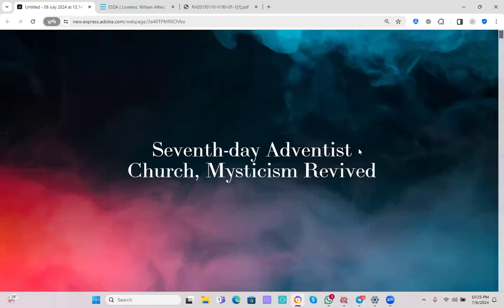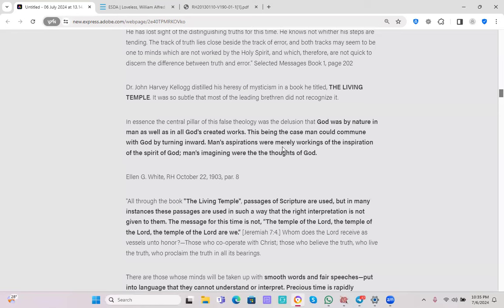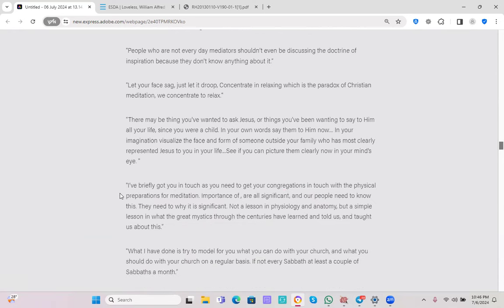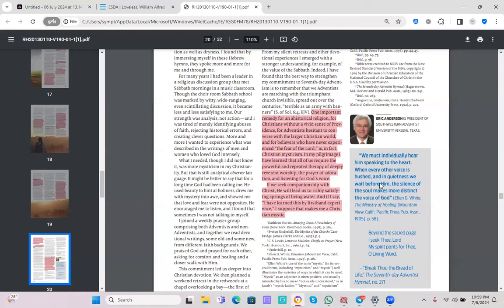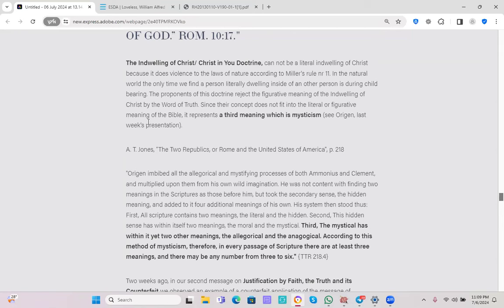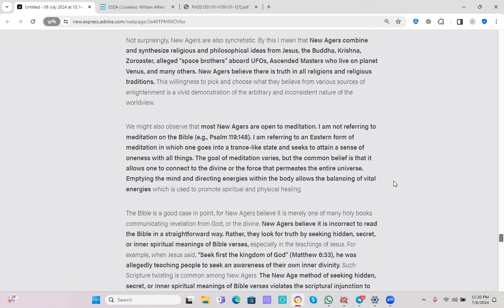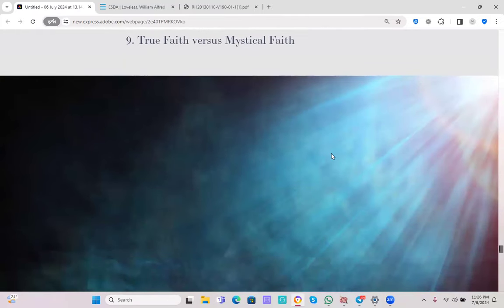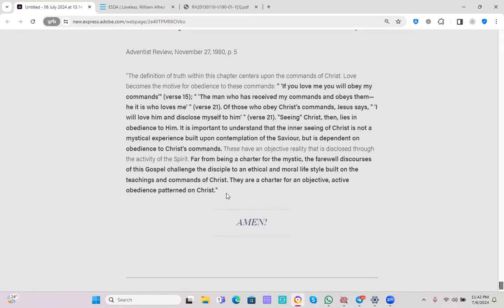Christian Mysticism in the Seventh-day Adventist Church P2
Last week, we examined the literal versus mystical interpretation of the Bible, setting the stage for today's discussion on mysticism as an experiential aspect of a Christian believer's life. It's fascinating and somewhat surprising that mysticism, with its roots outside of Christianity, has found a place within the Adventist faith. We will explore how this practice manifests and its implications for the faithful.

We'll start by revisiting the origins of mysticism and its entry into Christianity, offering a brief historical overview. Then, we’ll delve into the foundational Bible passage for this discussion, Genesis 3:1-5, which highlights the subtle deception of the serpent and its parallels with mystical practices today. We'll explore how questioning the literal word of God can lead to mystical experiences, drawing a clear line between biblical literalism and the mystical approach.

Our discussion will also touch upon key figures and events in Adventist history that have contributed to the rise of mysticism within the church. We'll look at Dr. John Harvey Kellogg's controversial book, "The Living Temple," and its subtle yet destructive teachings of mysticism. Ellen White's warnings about such teachings will be highlighted, emphasizing the importance of adhering to biblical literalism to avoid the dangers of mysticism.

Furthermore, we'll contrast mystical union with Christ against the doctrine of justification by faith through the indwelling word, as taught in the 1888 message. This comparison will help you understand the fundamental differences and the potential dangers of embracing mystical experiences over a word-centered faith.

To provide practical examples, we'll examine the teachings of notable Adventist mystics, such as Dr. William Loveless and Eric Anderson, PhD, analyzing their impact on modern Adventist thought and practice. We'll also discuss the broader implications of new ageism and how it subtly infiltrates Christian mysticism, blurring the lines between truth and error.

In conclusion, we’ll offer a synopsis of Christian mysticism beliefs and practices, highlighting the importance of adhering to the clear, literal interpretation of the Bible and the dangers of mystical interpretations. Our prayer is that this series equips you with the knowledge and discernment needed to navigate these complex issues faithfully.

Together, let's strive for a deeper understanding and a stronger, biblically grounded faith.

Chapters.

01:21 Mysticism's origins outside of Christianity.

03:21 Foundational passage: Genesis 3:1-5.

04:51 Literalism vs. mysticism in Bible interpretation.

06:29 Dr. Kellogg and mysticism in the Adventist Church.

07:52 Ellen White's warning against Battle Creek.

09:25 The Alpha and Omega of mysticism.

10:17 The danger of the book "Living Temple."

14:16 Ellen White on "Living Temple" misinterpretations.

15:38 New Ageism and the gateway to mysticism.

19:04 Examples of Adventist mystics: William Loveless.

24:57 Example of a Mystic: Eric Anderson.

43:13 True faith vs. mystical faith.

53:47 Questioning the literal word of God leads to mysticism.

1:19:20 Conclusion and closing prayer.

Join us as we continue to uncover the layers of Christian mysticism and its impact on our spiritual lives. May this journey be enlightening and edifying for your faith.